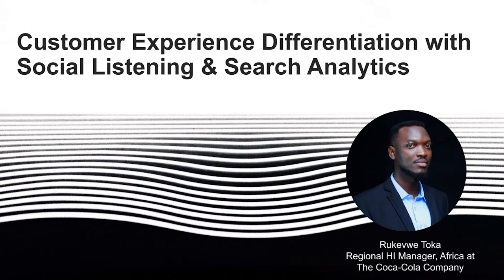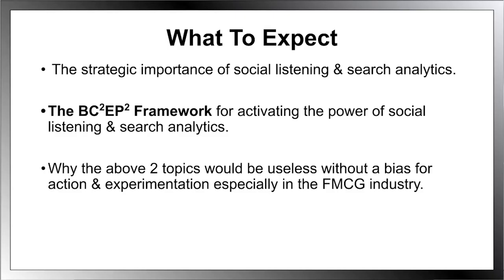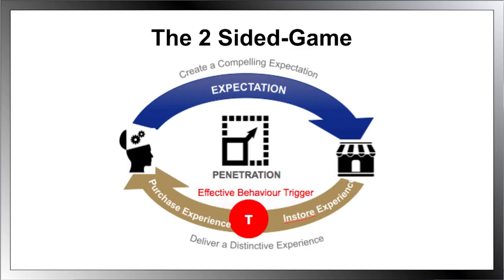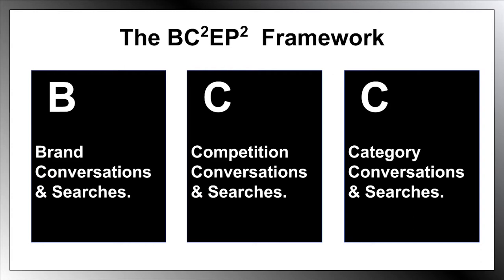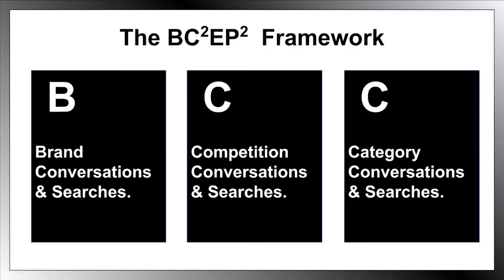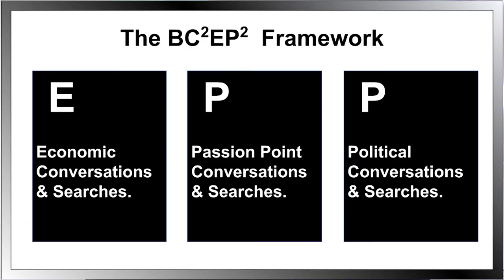Customer experience differentiation with social listening & search analytics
About the Keynote

During his keynote, Rukevwe Toka discusses his latest strategic framework BC2EP2 for activating the power of social listening & search analytics to gain insights from customers and potential consumers.

The framework refers to the importance of understanding all about your brand’s conversations & searches, your competitor’s, and the category’s, as well as the external economic, political, and passion point conversations.

More about Rukevwe Toka

Rukevwe Toka is an experienced modern marketing professional with 9 years of experience across Africa and Latin America. He is the Regional Human Insights Manager, Shopper & Commercial for Africa at The Coca-Cola Company where he is responsible for driving business growth across Africa through the discovery of shopper and commercial insights for various functions including Customer & Commercial Leadership, Digital Transformation, eCommerce and all Franchises in West Africa. He previously worked with Unilever where the impact of his work was captured in a Mastercard Sponsored Harvard Business Review Article "The Value of Experience" and prior to Unilever, he worked in the Digital Engagement Centre of The Heineken Company. Throughout his career, he has been a high performer with several accomplishments in the areas of social listening, search analytics, social media marketing, digital marketing, data-driven marketing, brand management, consumer insights, marketing communication and commercial leadership.

About Cascade